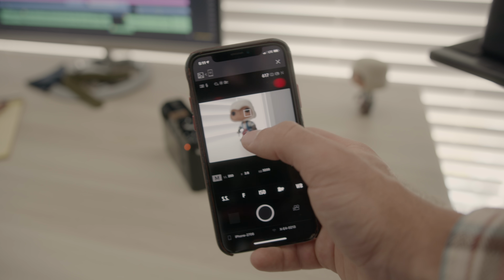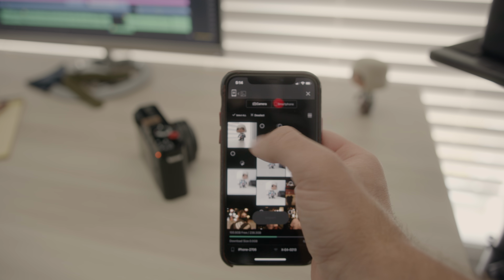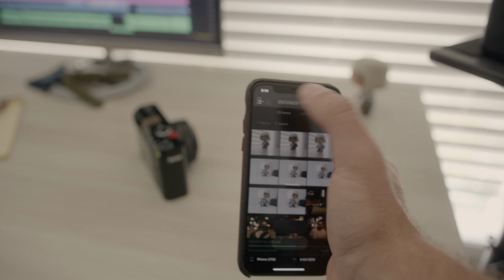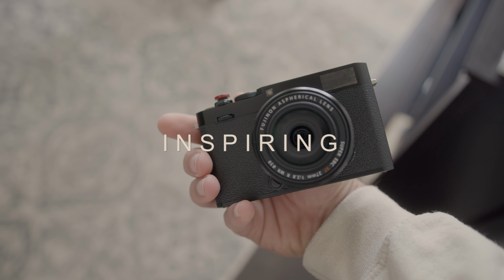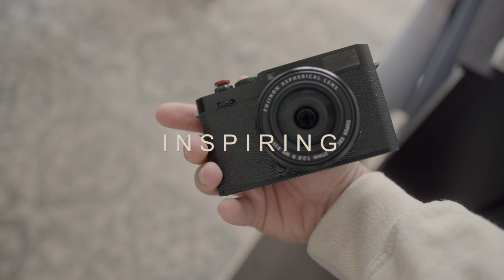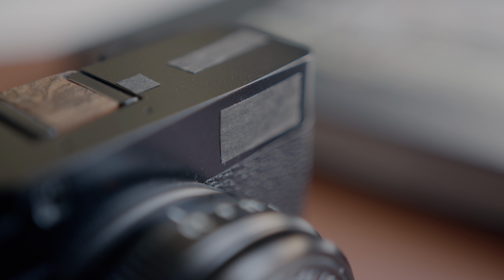HOW THE FUJIFILM X-E4 RESTORED MY LOVE FOR PHOTOGRAPHY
This little camera changed everything for me when it come to taking photos. Photography is fun again.

Things I love about the Fujifilm X-E4:
0:00 - Intro
0:58 - Ergonomics
1:59 - Simplicity
3:17 - WIFI Connectivity
4:53 - Inspiring
6:18 - Samples